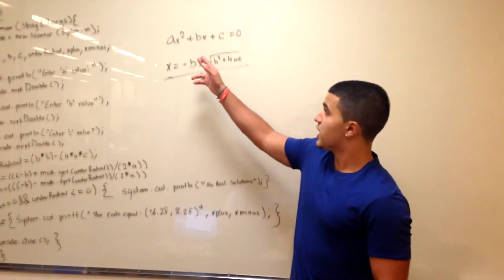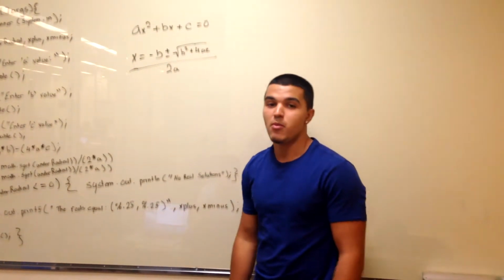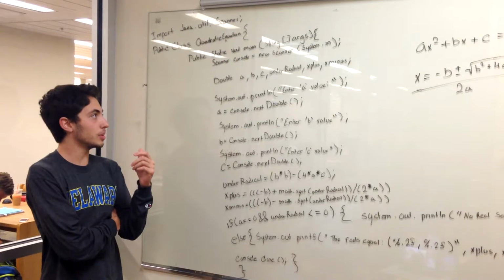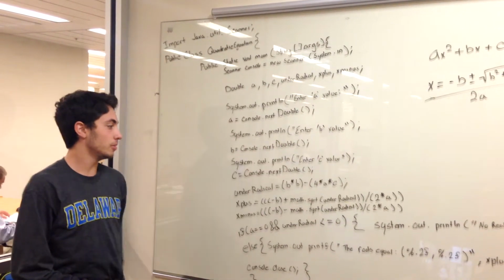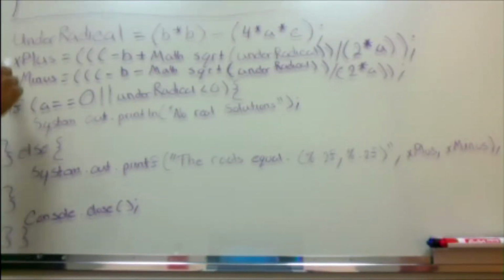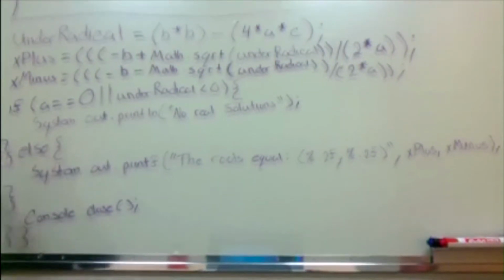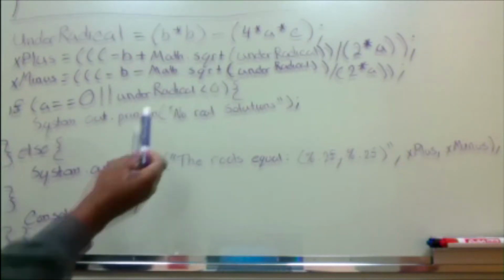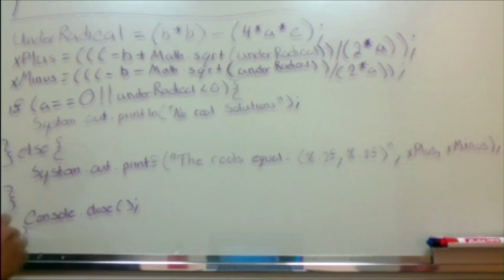misy225 quadratic formula (team 3)